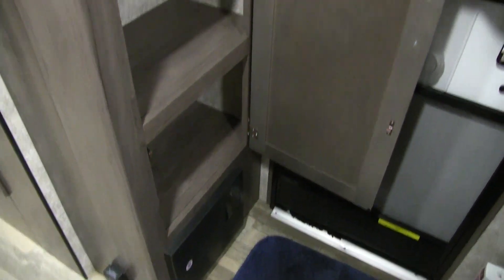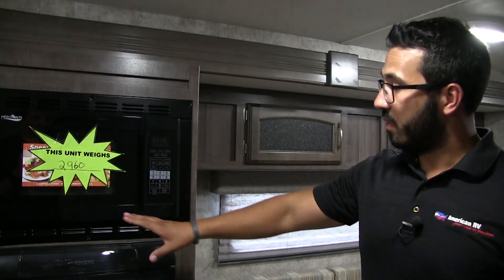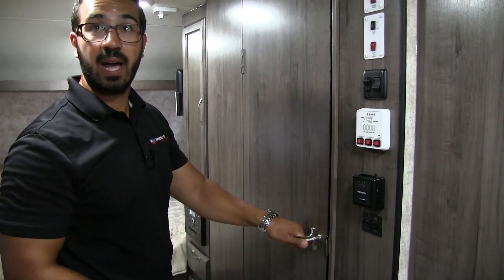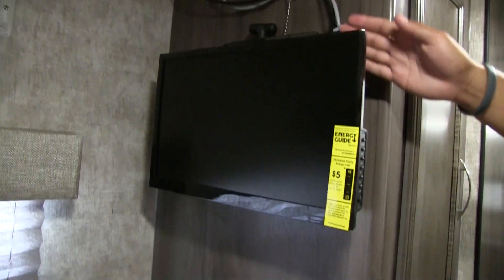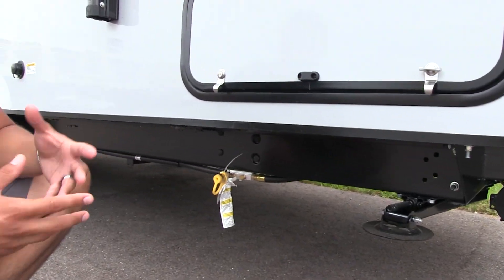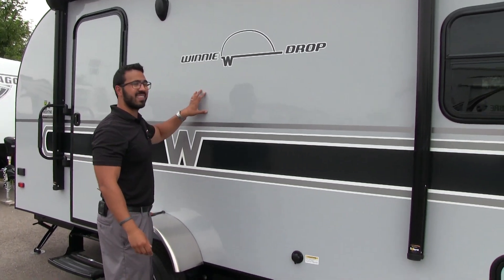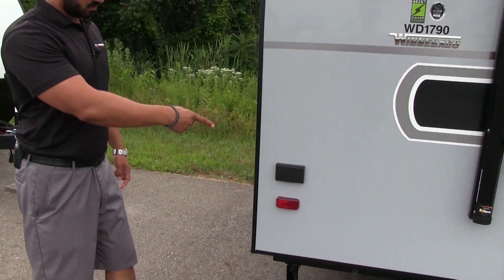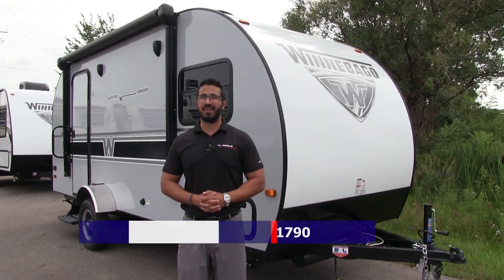2018 Winnebago Winnie Drop 1790 | Travel Trailer | Platinum & Stone - RV Review